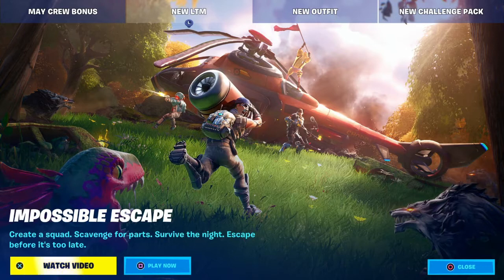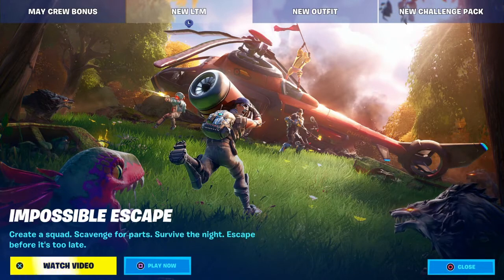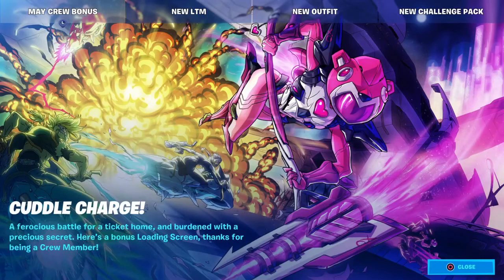IMPOSSIBLE ESCAPE LTM [NEW] TRAILER | FORTNITE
Hey Peeps, Its Reecy21 here, In todays video, I show you the Trailer for the New LTM on Fortnite : IMPOSSIBLE ESCAPE